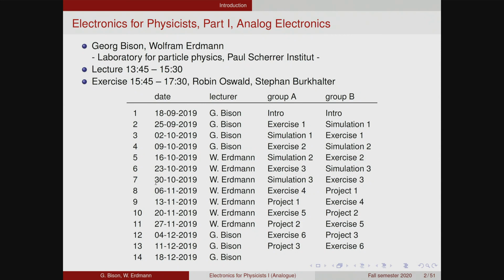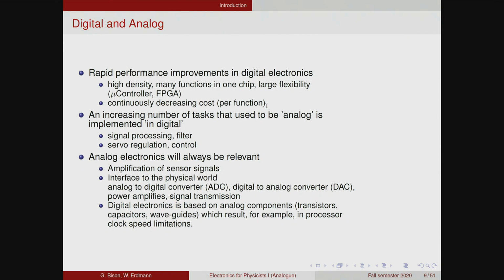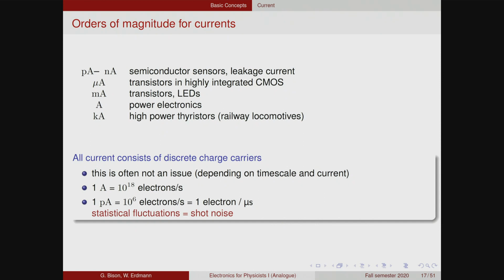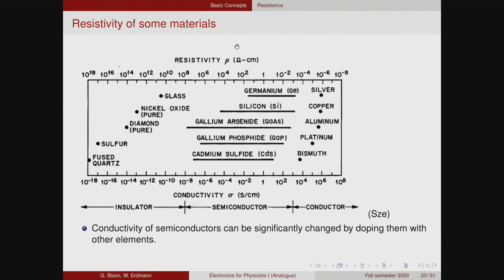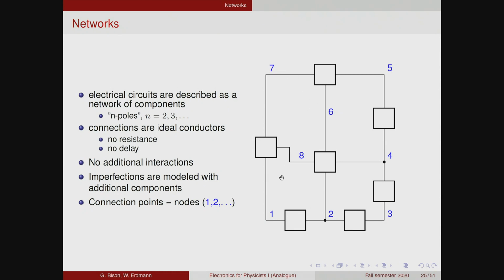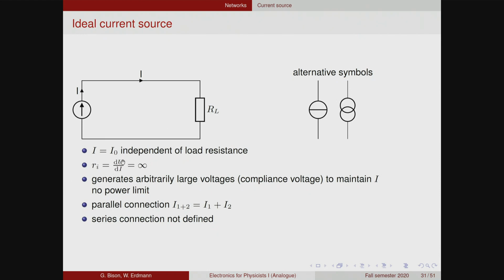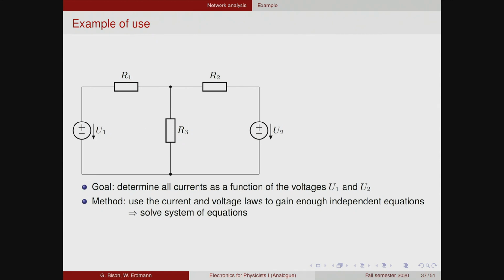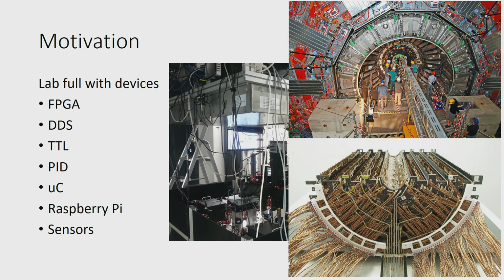Electronics for Physicists I Analogue 20200918